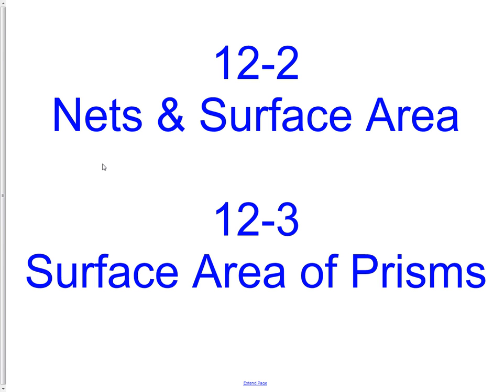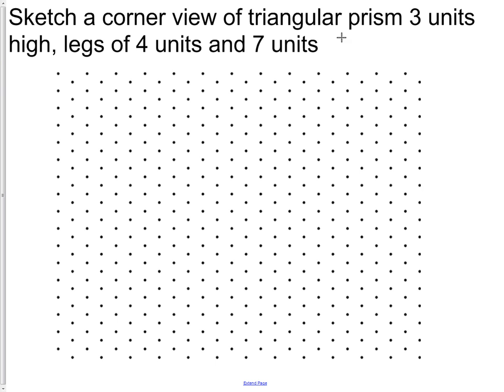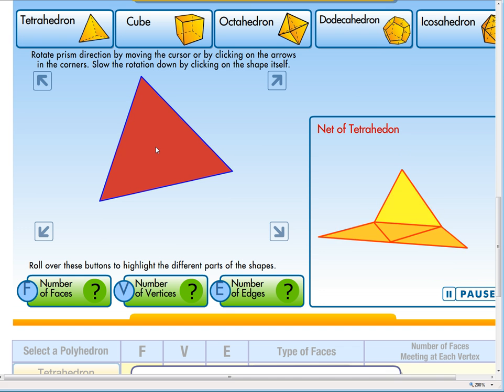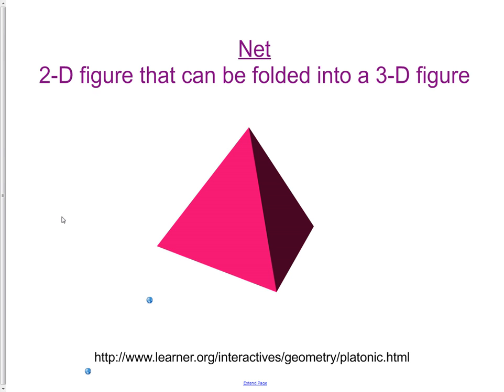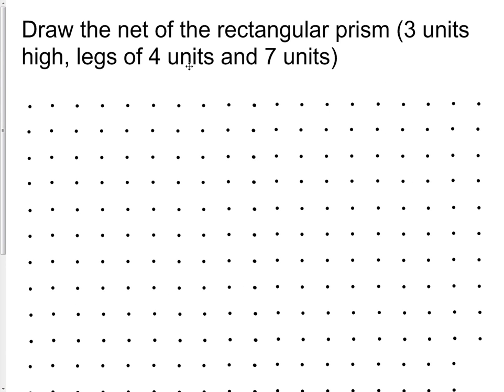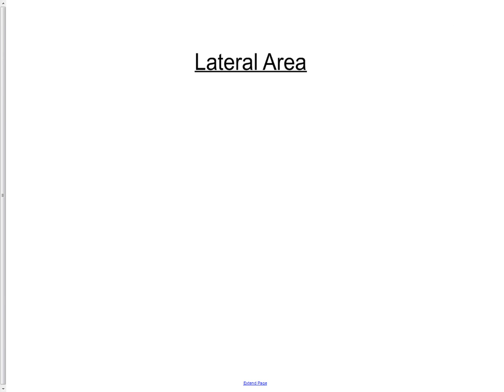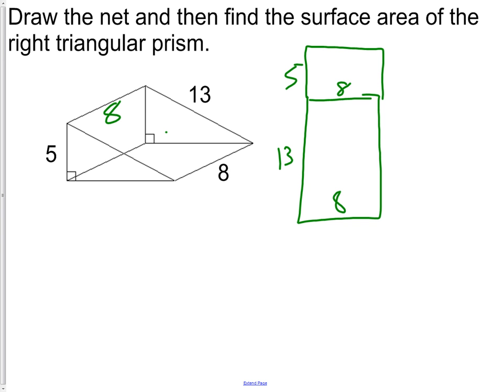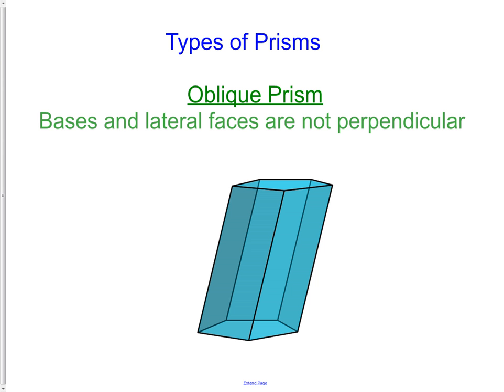12-2,3 Nets and Surface Area Prisms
Nets